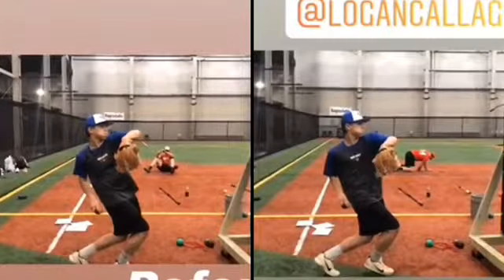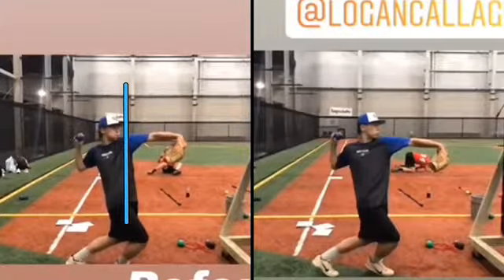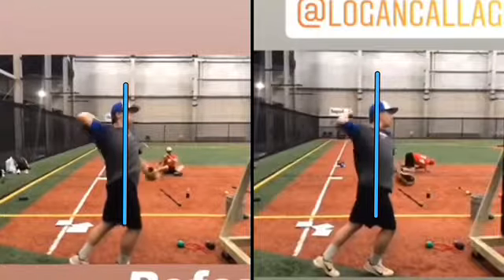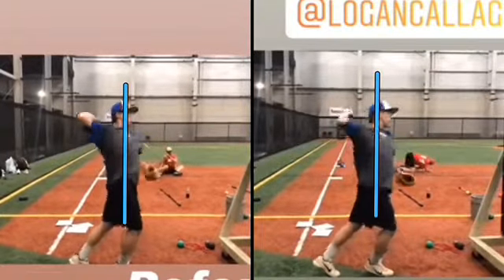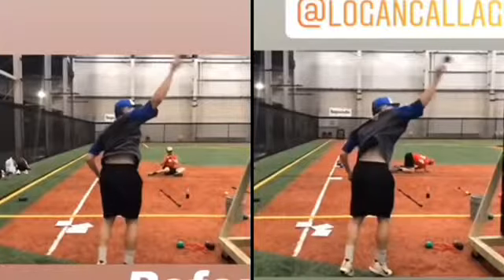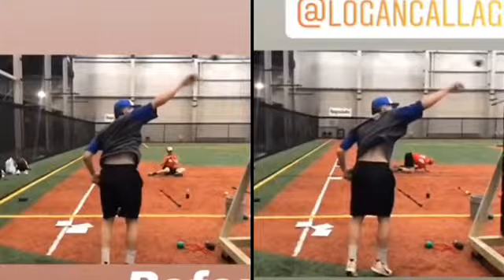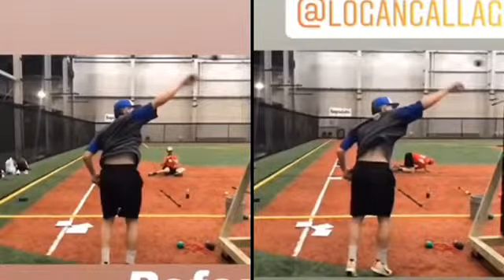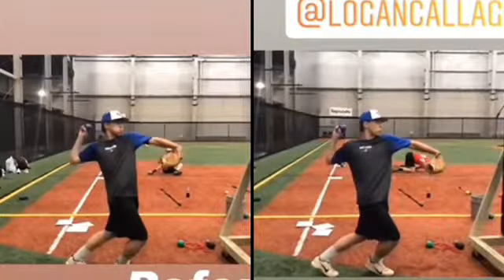What is Better Here?